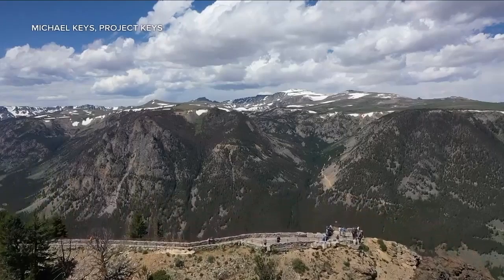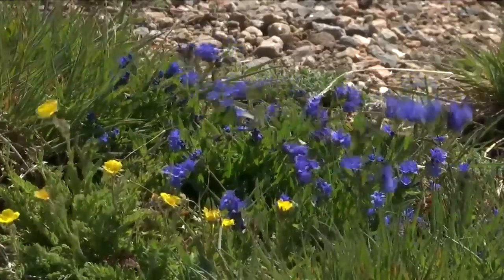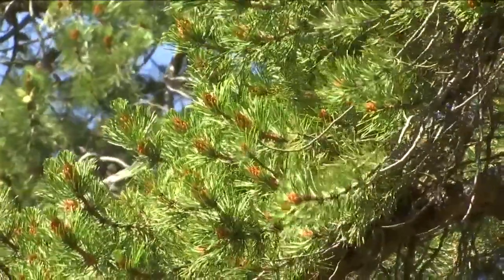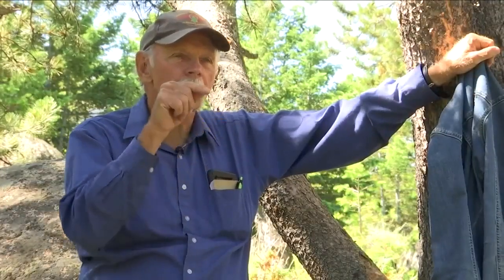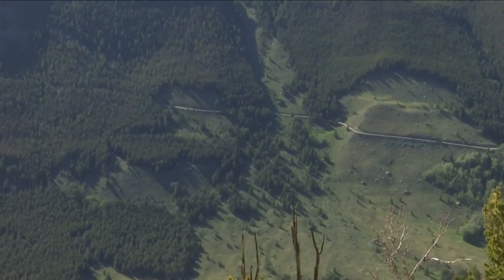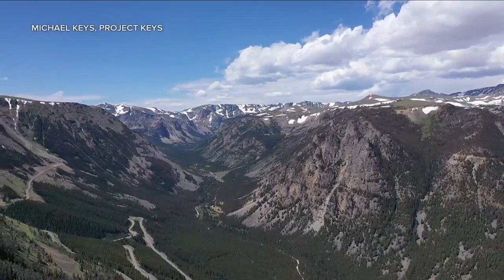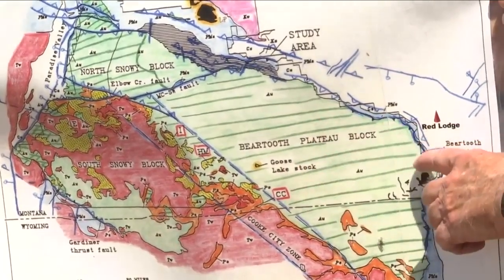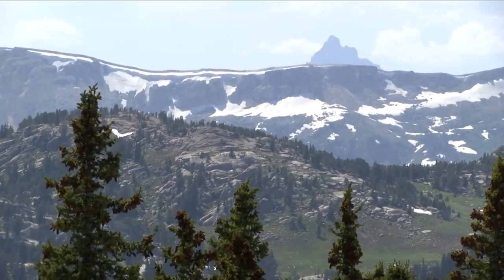Geologists studying rocks in the Beartooth Mountains